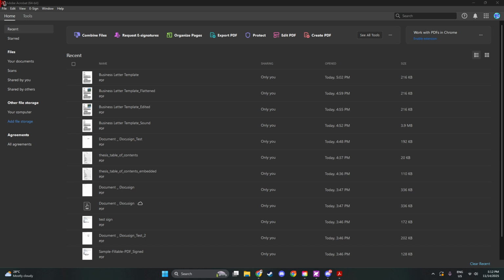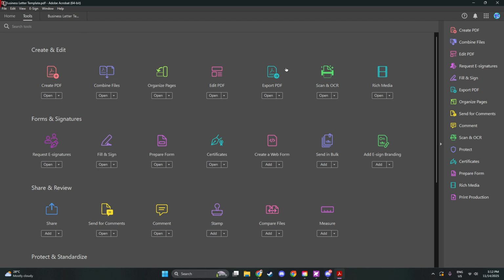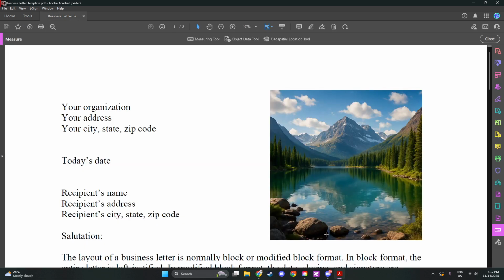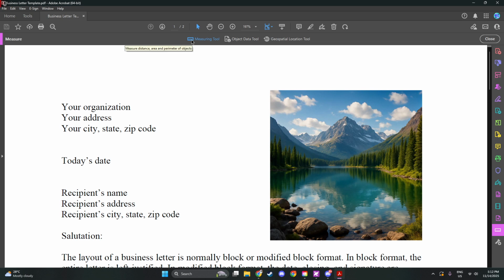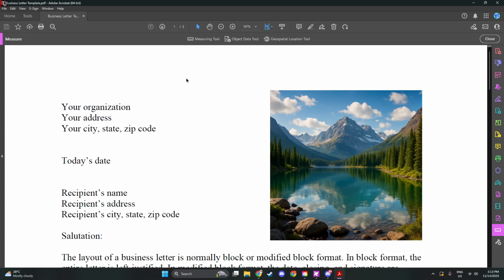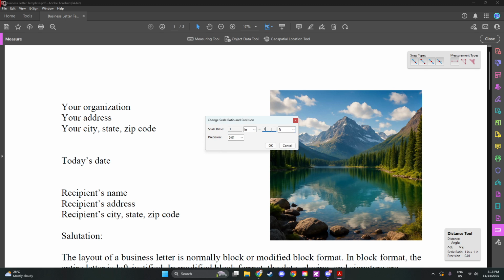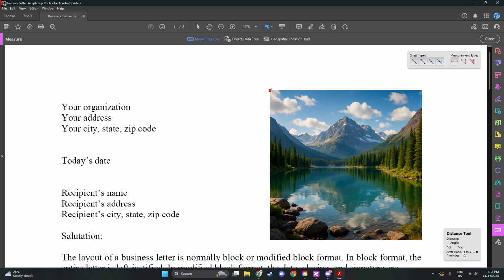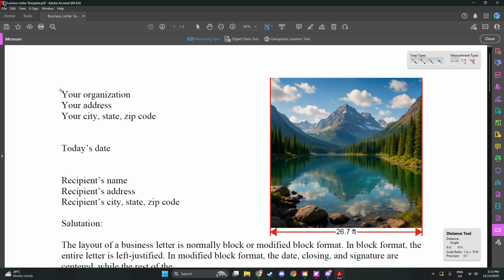How to Change and Use Scale Ratio in Adobe Acrobat Pro [2026 Full Guide]